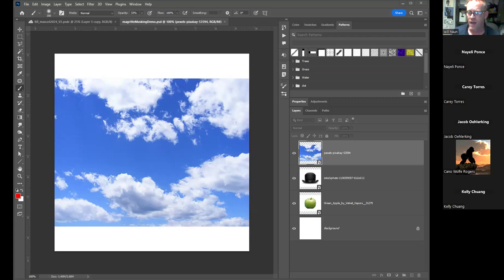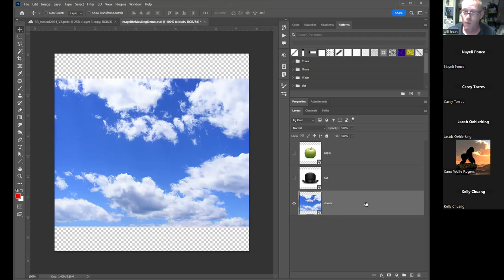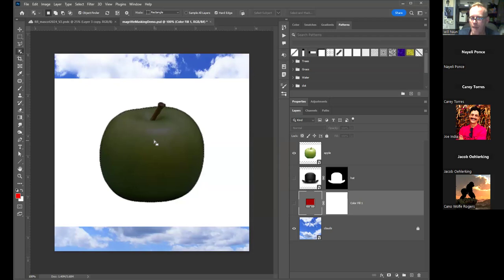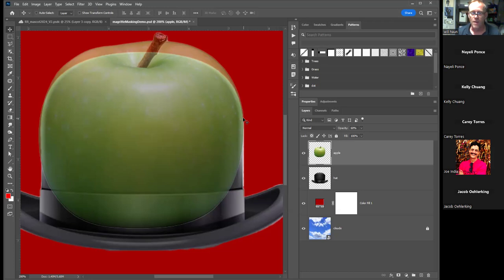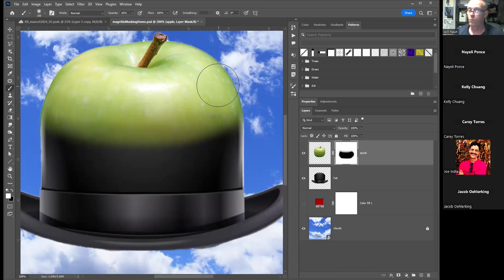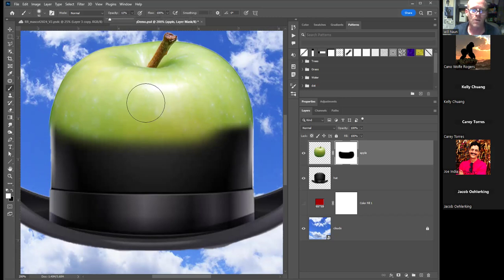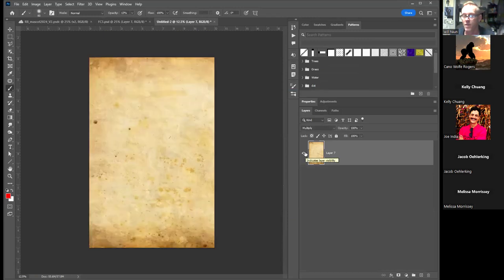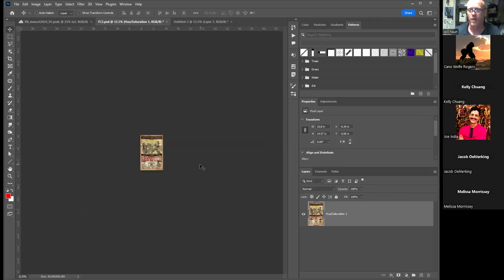8/29/24 Meet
Tonight we will cover -

Masking Demo - Magritte (follow the attached link for source file in BB)

Review of Collage work

Q/A